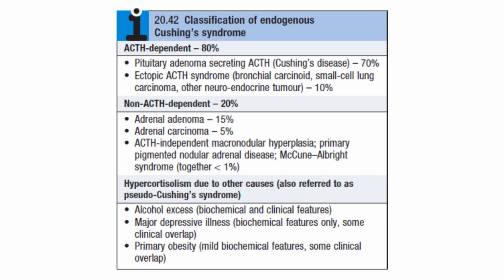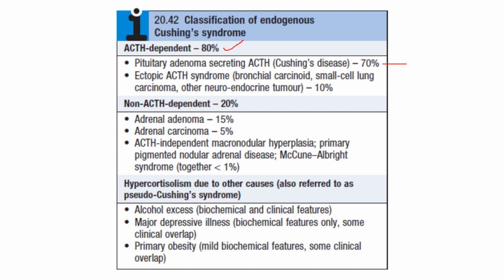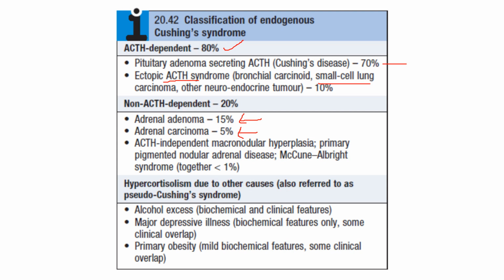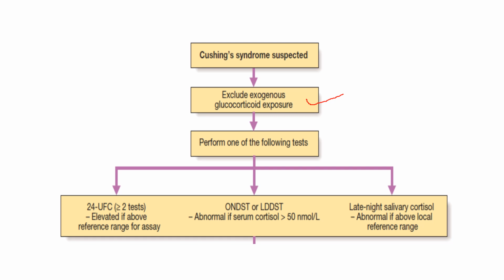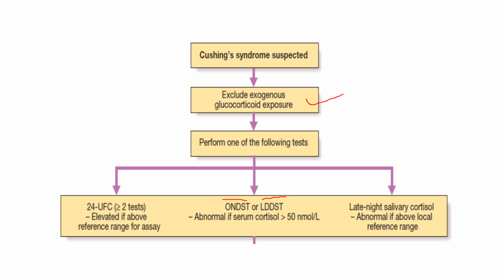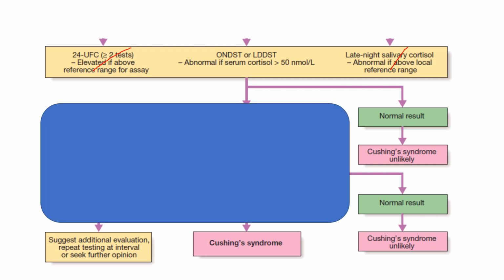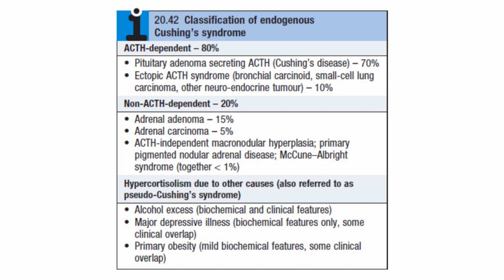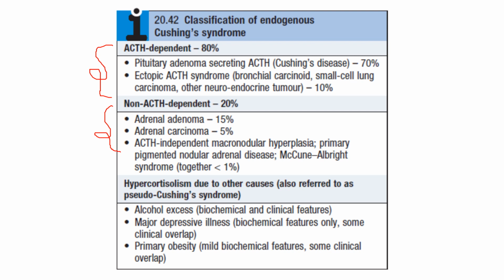Testing for Cushing's syndrome - a simplified approach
The video explains the evaluation of Cushing's syndrome . You will gain clarity on the biochemical tests ; mainly the dexamethasone suppression test and role of imaging in the evaluation of Cushing's syndrome